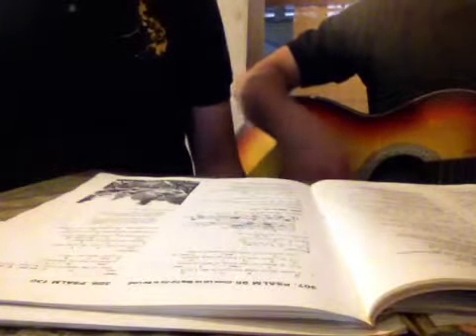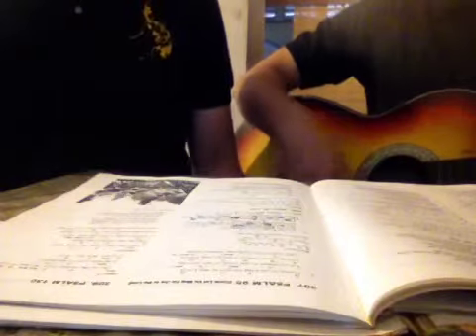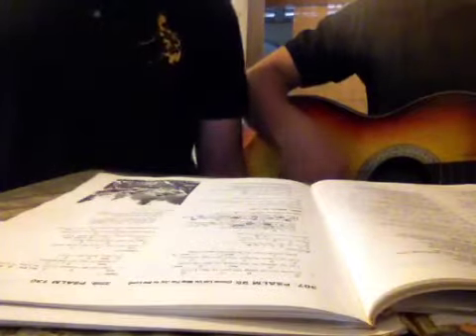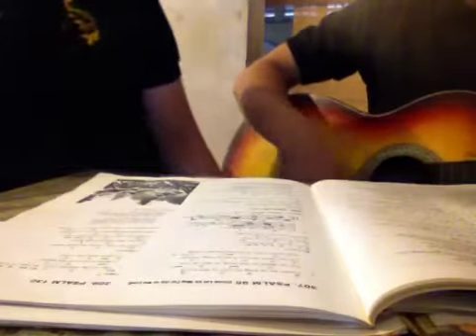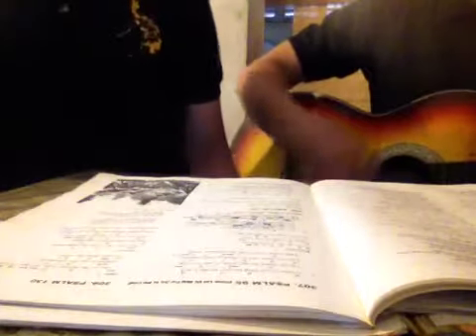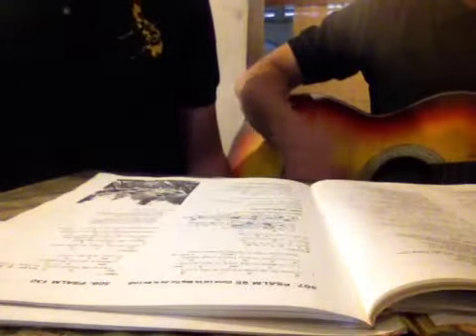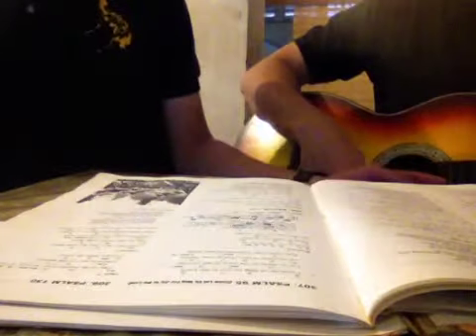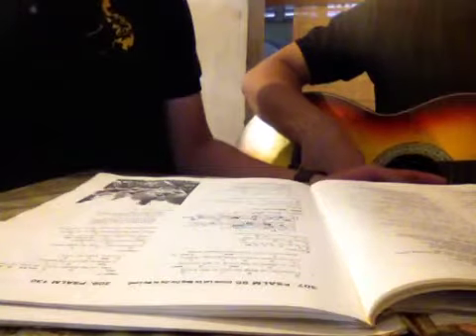Psalm 95 feat. Jun